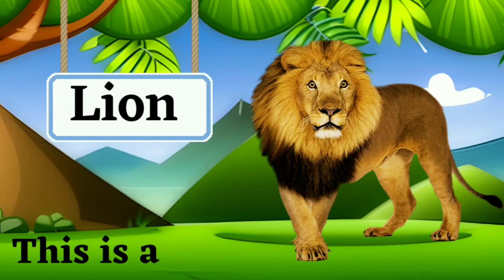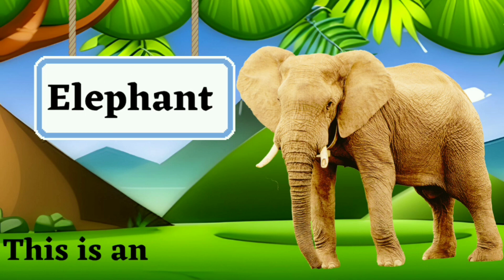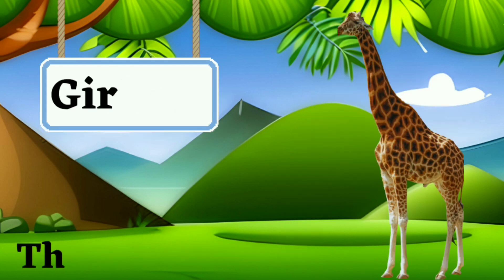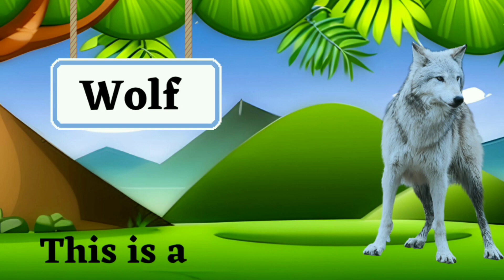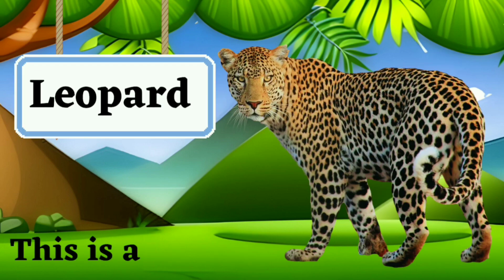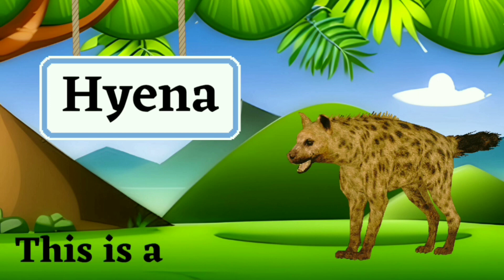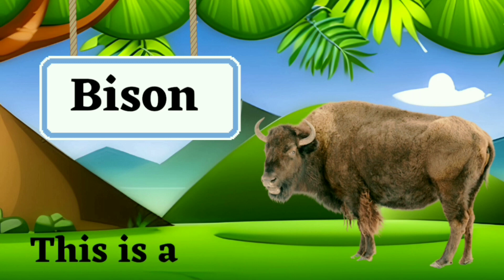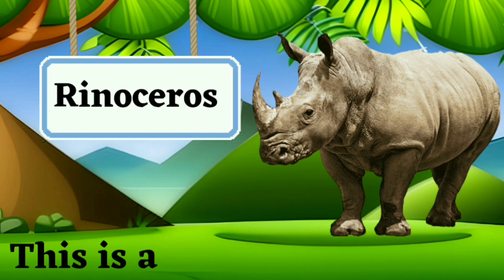Wild Animals || Learning Animals Names || wild animals names for kids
Welcome to our video showcasing the names and pictures of wild animals! In this video, we'll be presenting a collection of stunning images featuring some of the most iconic and fascinating animals in the world.

From the majestic lion we've compiled a variety of pictures that highlight the beauty and diversity of the animal kingdom. We'll also be mentioning the names of each animal as it appears on the screen, so you can learn and familiarize yourself with their names.

Whether you're a student, teacher, or simply someone who loves animals, this video is a great way to explore the world of wildlife and expand your knowledge of the animal kingdom.

So sit back, relax, and enjoy our collection of amazing animal pictures and names in this exciting video!"